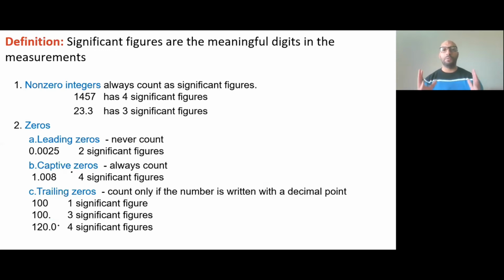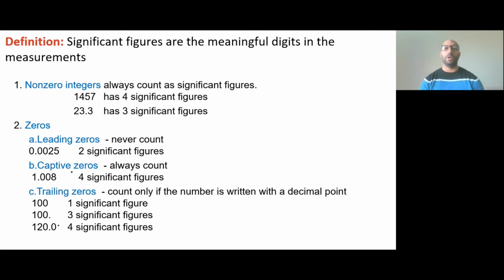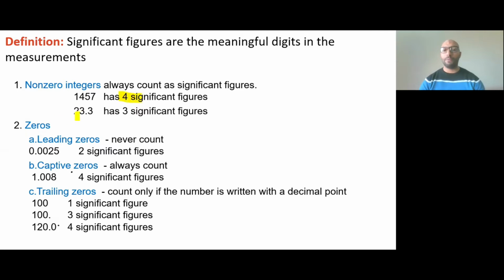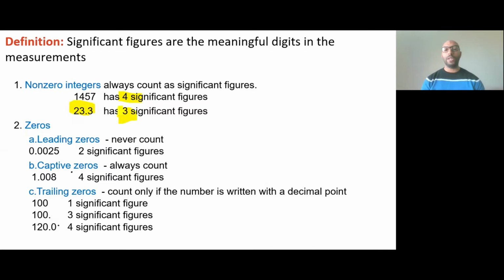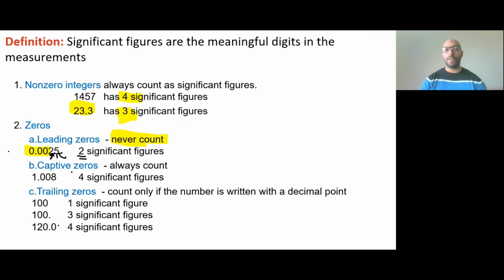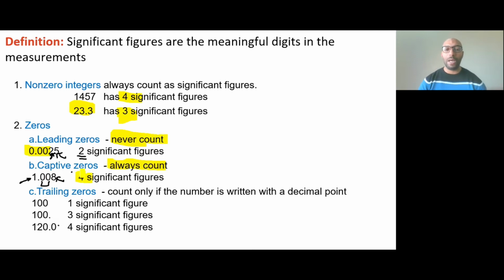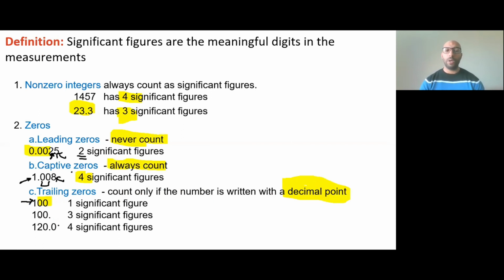1 Significant figure